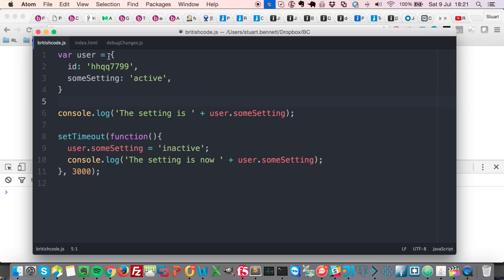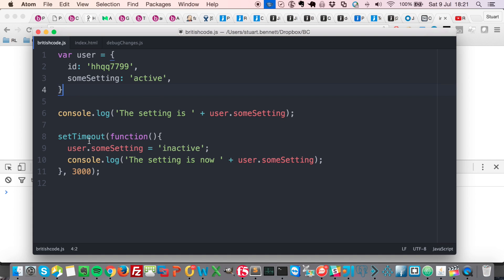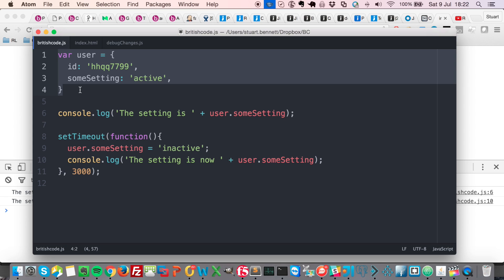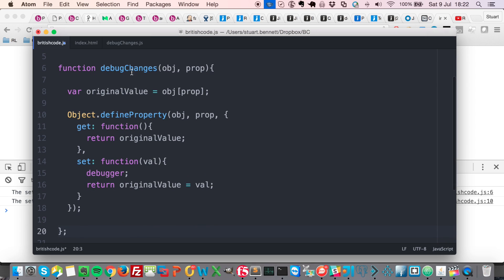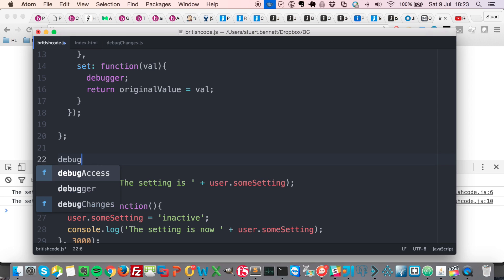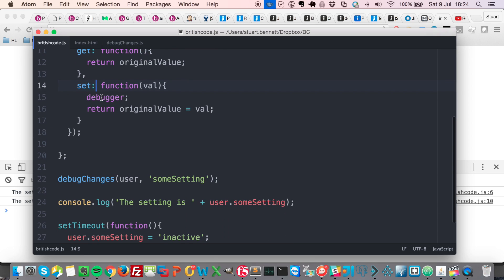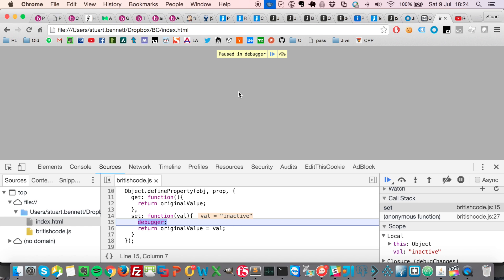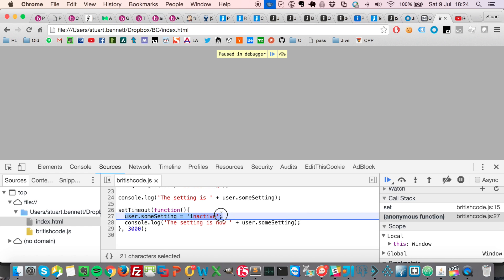Awesome JavaScript Tip - Tracking Object Property Changes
If you have multiple functions/modules using the same object, sometimes it's useful to be able to see what's changing its properties.